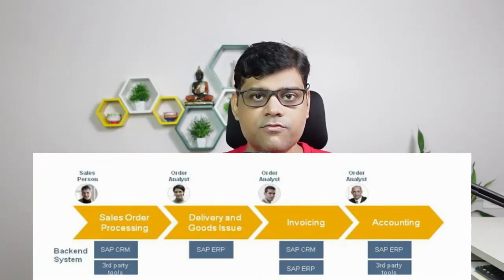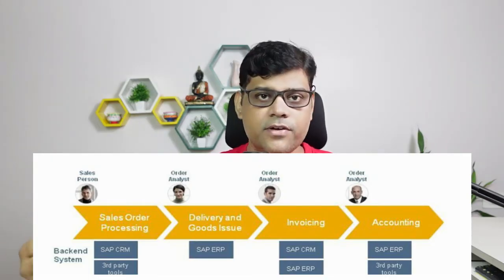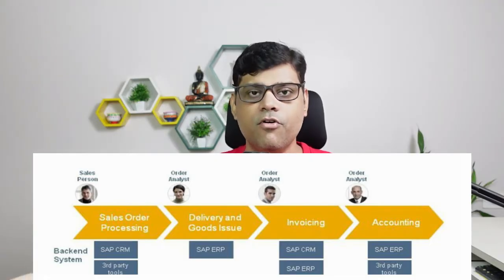What is Order to Cash Process in SAP? - Video-1 OTC Series | SAP End User Training By Pradeep Hota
In this video, learn Order to Cash in SAP FI (O2C). What is OTC Business Process, how it functions and who performs the job.

Course pages:-